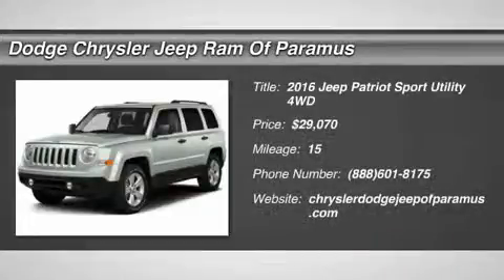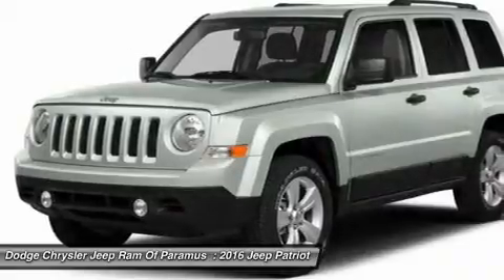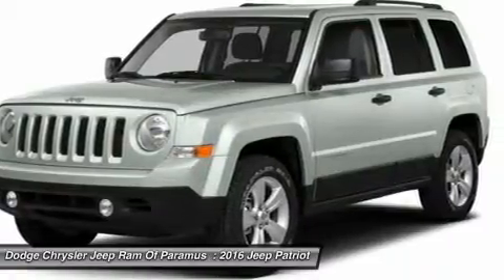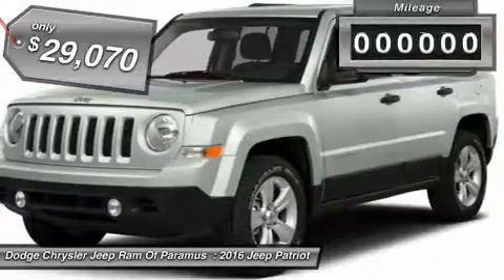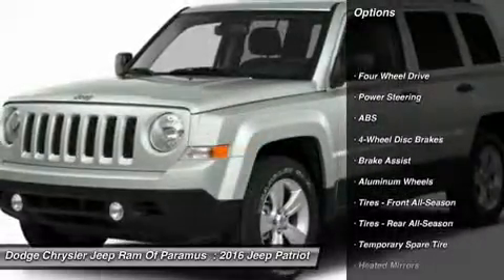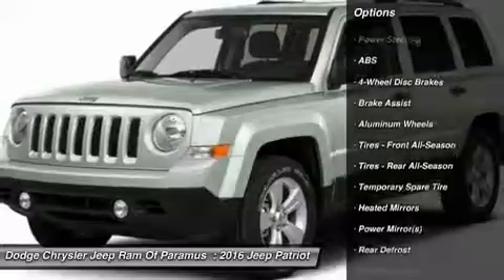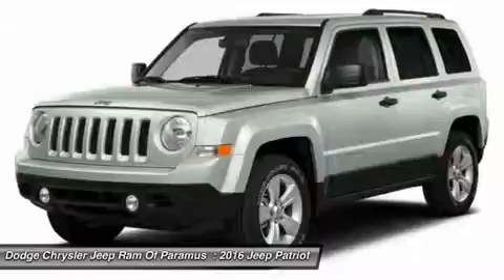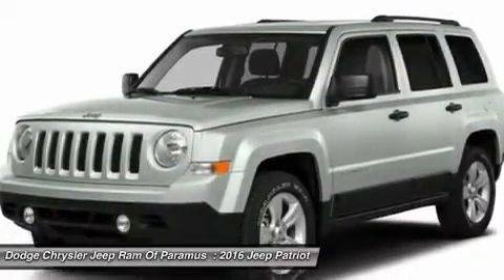2016 Jeep Patriot GD581897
2016 JEEP PATRIOT Paramus, NJ
Stock# GD581897